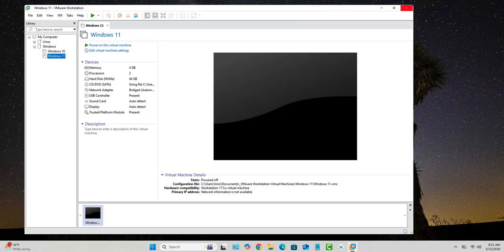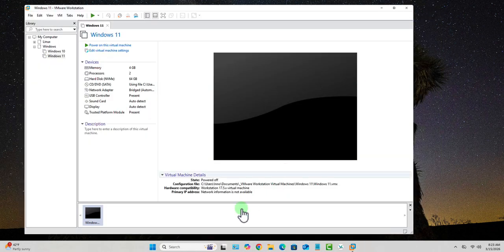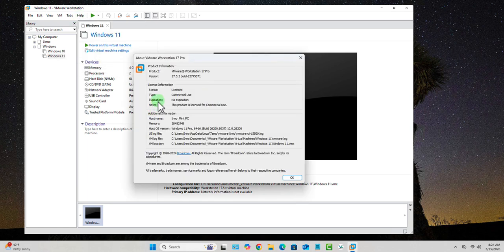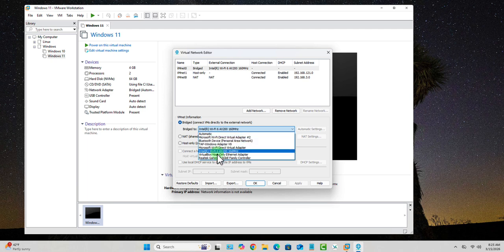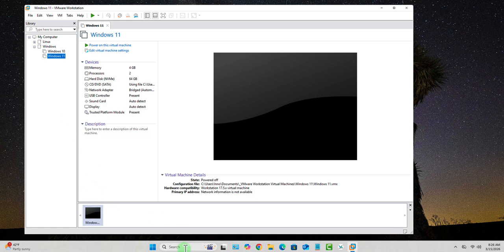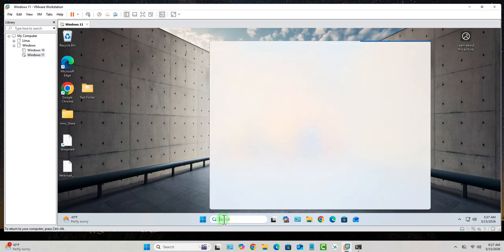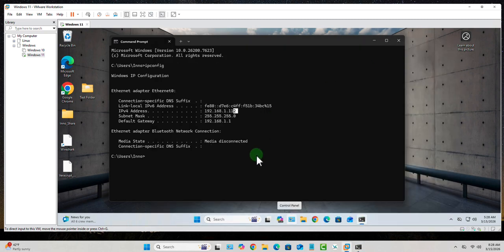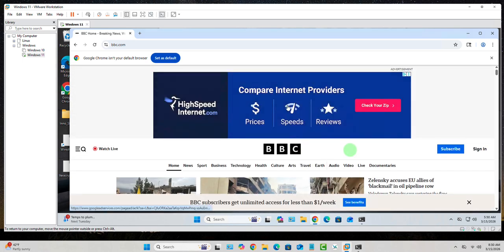How to Connect Windows 11 to WiFi in VMware Workstation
Are you running **Windows 11** inside **VMware Workstation** but can’t connect to WiFi or the internet? In this step-by-step tutorial, I’ll show you exactly how to get your virtual machine online.

When using VMware Workstation, your virtual machine doesn’t connect to WiFi directly like a physical computer. Instead, it uses your host computer’s network connection through NAT or Bridged networking. In this video, you’ll learn how to configure the correct network settings so your **Windows 11 VM** can access the internet without issues.

✅This tutorial is perfect for beginners, IT students, and anyone learning virtualization.

* VMware Workstation
* Windows 11

If you found this video helpful:
1. **Like this video** - helps others find this solution!
3. **Share**